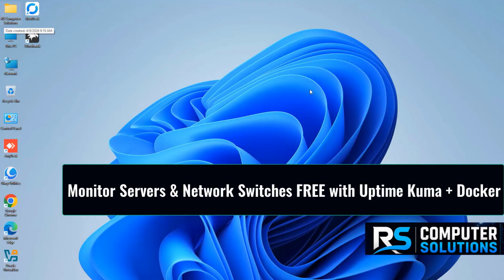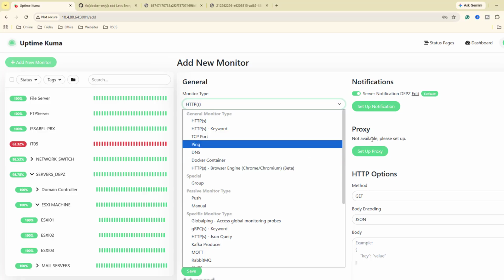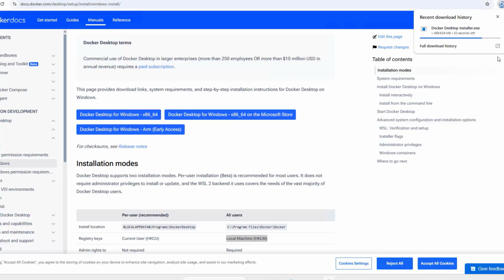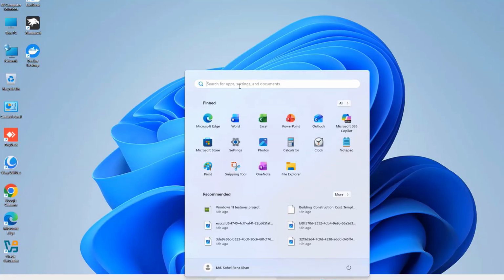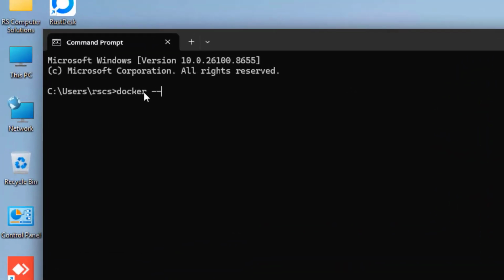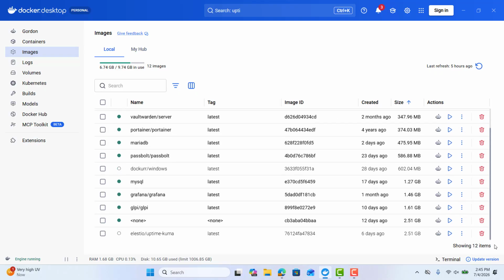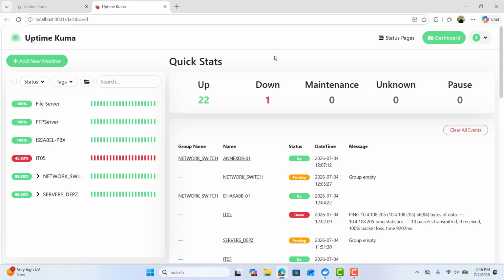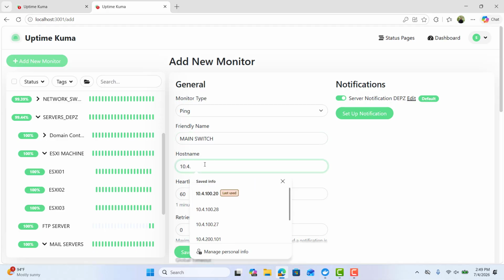Monitor Servers & Network Switches FREE with Uptime Kuma | Desktop Docker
Looking for a FREE and powerful monitoring solution? In this step-by-step tutorial, I'll show you how to install Uptime Kuma using Docker and configure it to monitor Windows Servers, Linux Servers, Network Switches, Routers, Firewalls, Websites, and Network Services.

Whether you're a System Administrator, Network Engineer, IT Support Engineer, or Home Lab enthusiast, Uptime Kuma provides an easy-to-use web dashboard with real-time monitoring and instant alerts.

uptime kuma,
uptime kuma tutorial,
uptime kuma docker,
uptime kuma docker desktop,
uptime kuma installation,
uptime kuma setup,
uptime kuma monitoring,
docker,
docker desktop,
docker tutorial,
docker compose,
server monitoring,
network monitoring,
free monitoring software,
windows server monitoring,
linux server monitoring,
docker monitoring,
network switch monitoring,
cisco switch monitoring,
mikrotik monitoring,
tp-link switch monitoring,
hp switch monitoring,
ping monitoring,
http monitoring,
tcp monitoring,
website monitoring,
uptime monitor,
network engineer,
system administrator,
devops,
homelab,
ubuntu server,
windows 11,
it support,
self hosted monitoring,
open source monitoring,
best monitoring tool,
free server monitoring,
real time monitoring,
email alert,
telegram notification